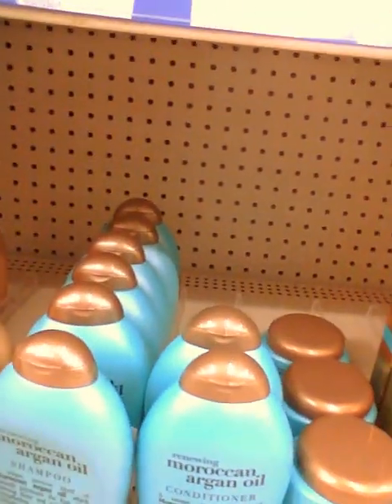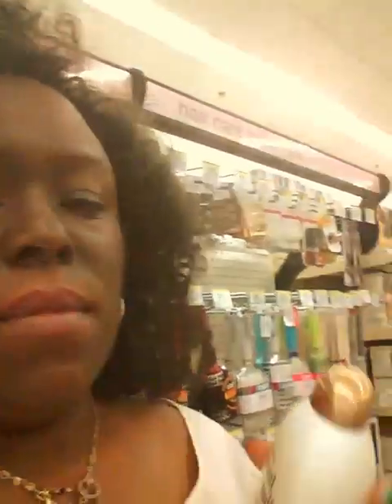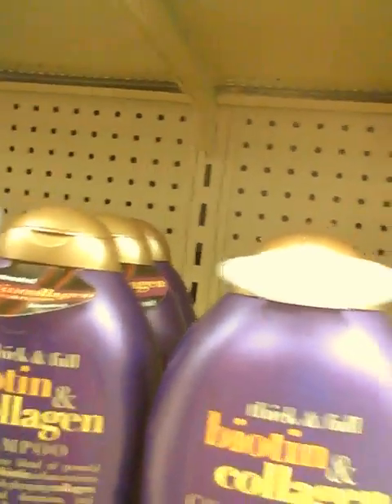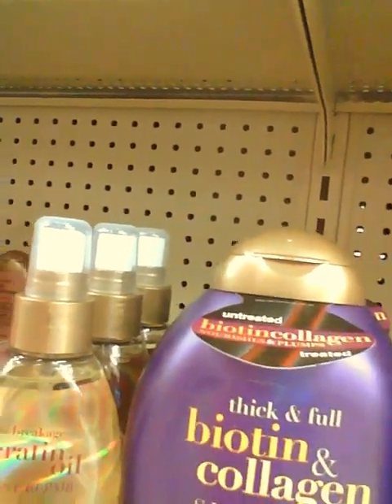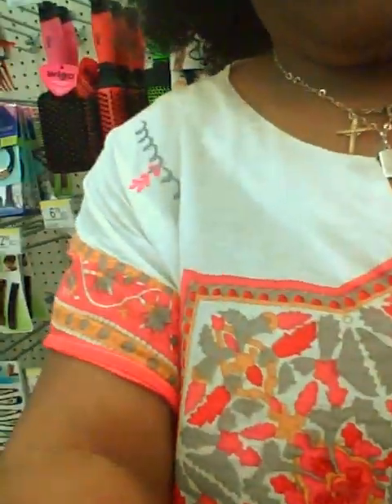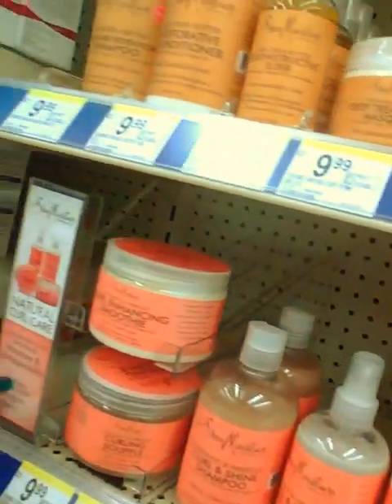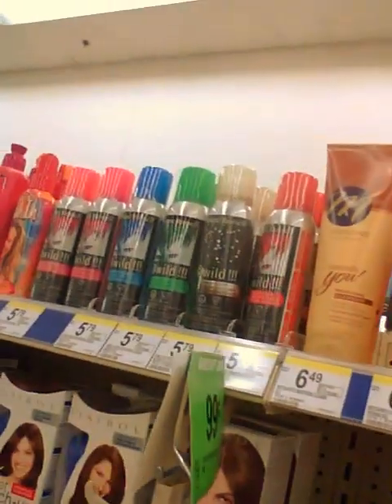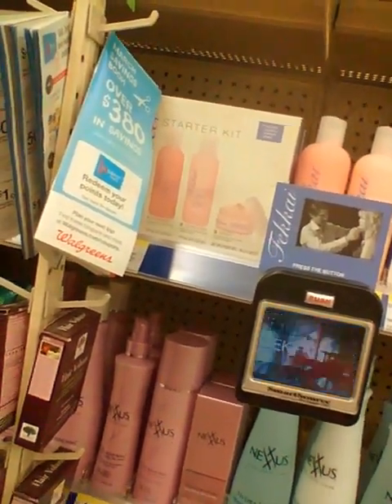Lets go in Walgreens.